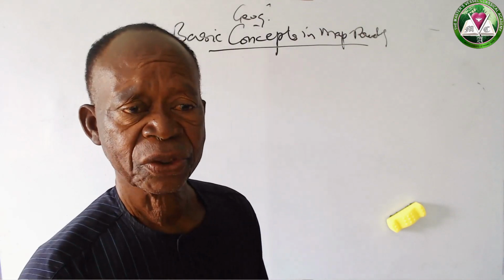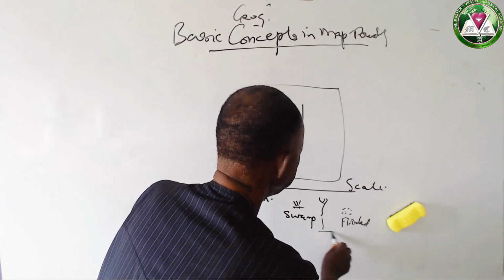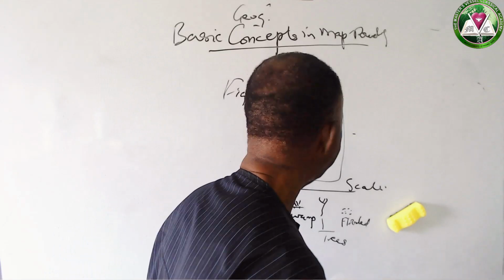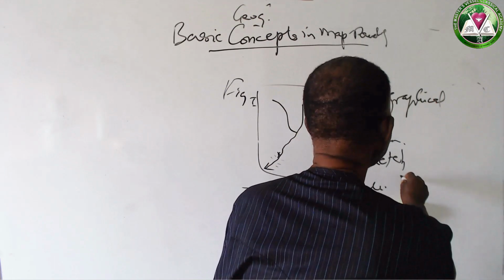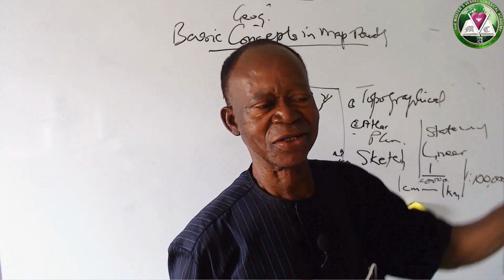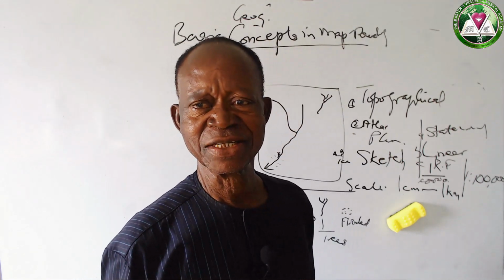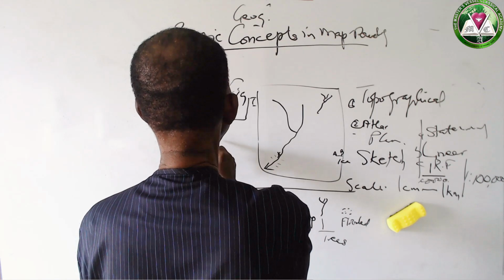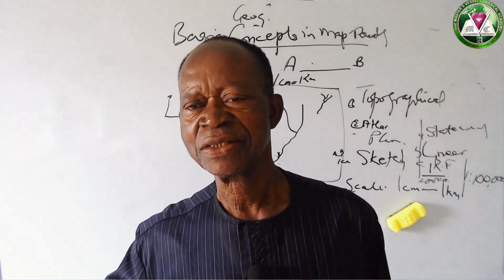GEOGRAPHY OZOEMELAM BASIC CONCEPTS IN MAP READING MVCA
GEOGRAPHY - BASIC CONCEPTS IN MAP READING